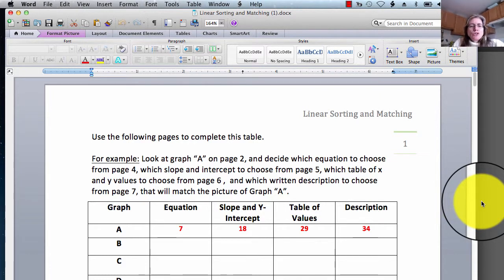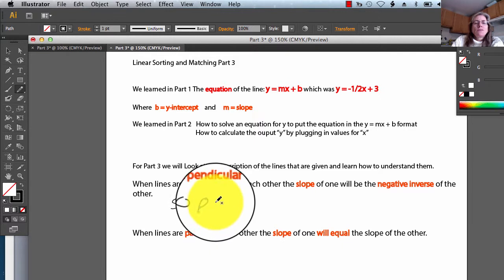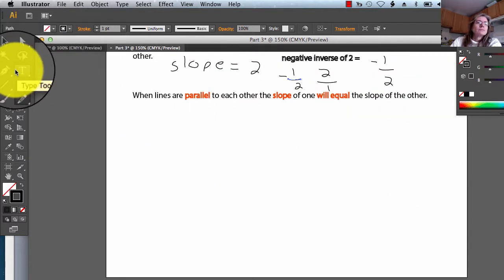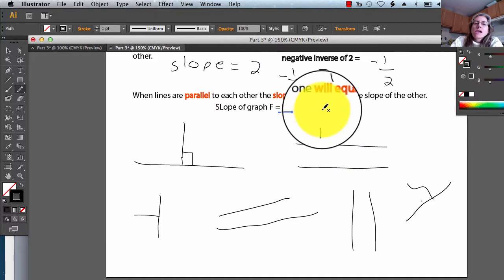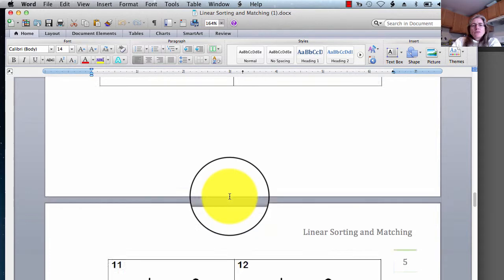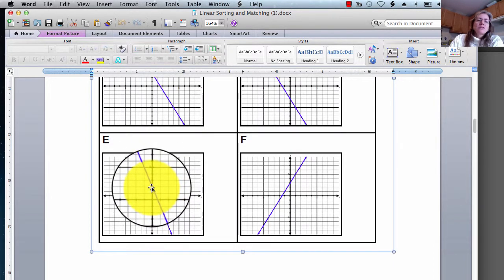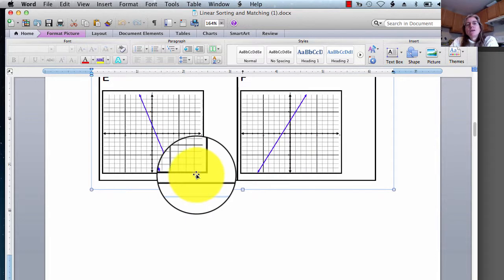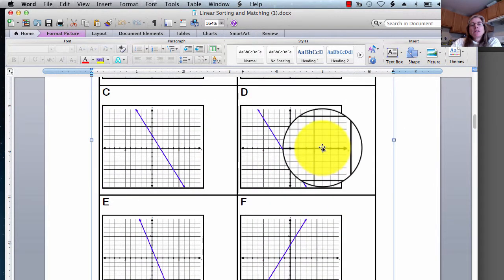Linear Sorting Part 3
Linear Sorting and Matching Part 3 example